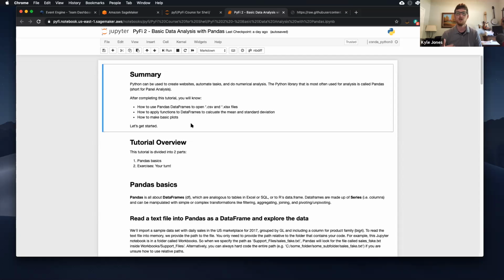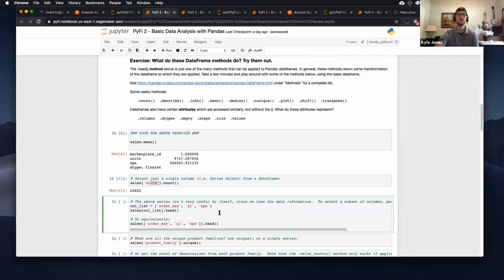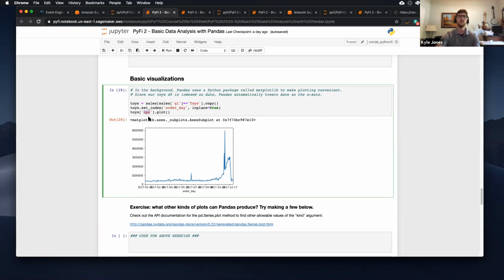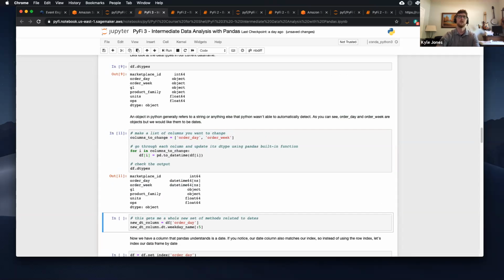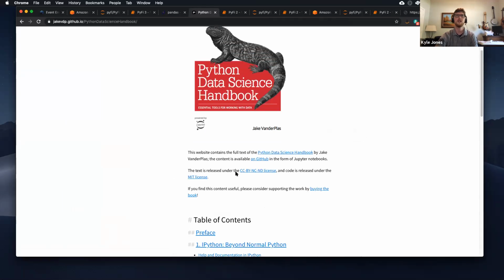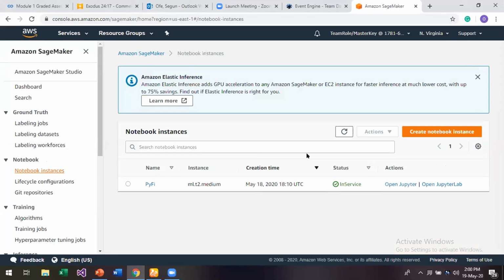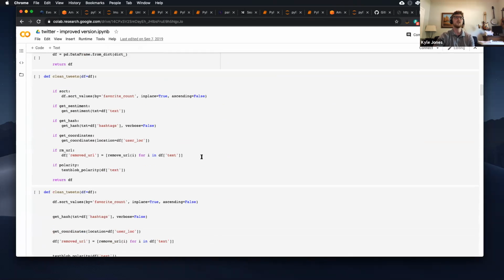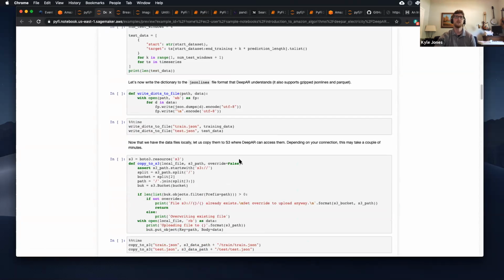Intro to Python for Economics and Finance Part 2 of 4 | Business Statistics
I show how to use Pandas to import data, explore the data, and create new columns.

First, I imported Pandas and Matplotlib. Then, I brought in the data from the website. I used the head() method to see the top 10 lines of data, and the describe() method to get a summary of the data.

I then created a new data frame that only included the order day, date, GL, and operations columns. I used the unique() method to get a list of the unique values in the product family column, and the value_counts() method to get the frequency of each value.

I also created a new column called country and filled it with the value US for all rows. I then added a new column called sales_ops that calculated the sales operations for each row.

I then showed how to sort a data frame, find a specific number within a data frame, and use conditions to filter a data frame.

I hope this summary was helpful.